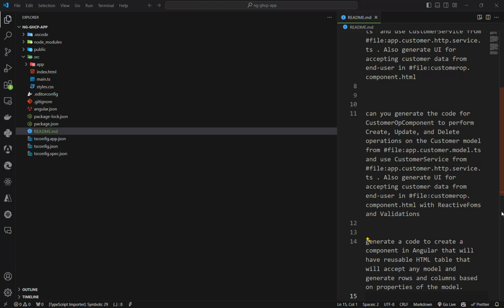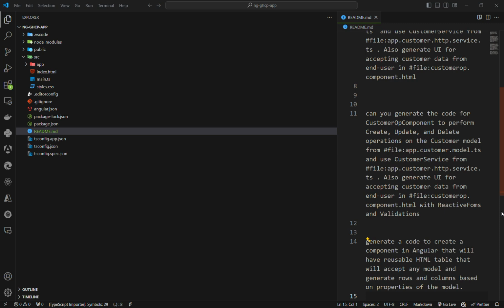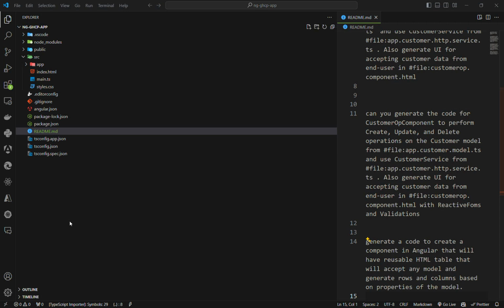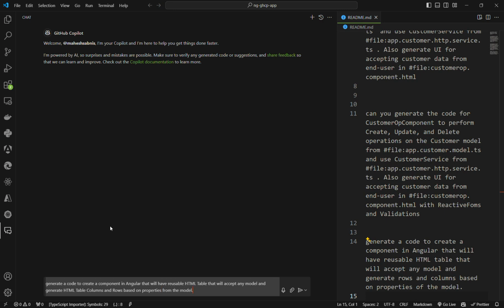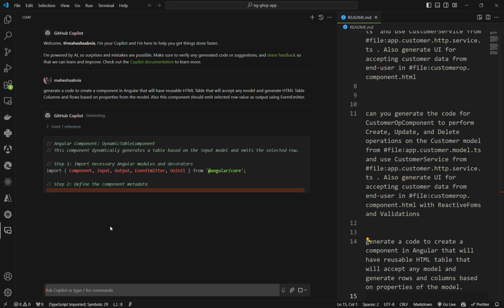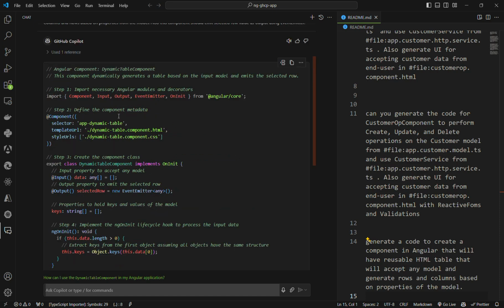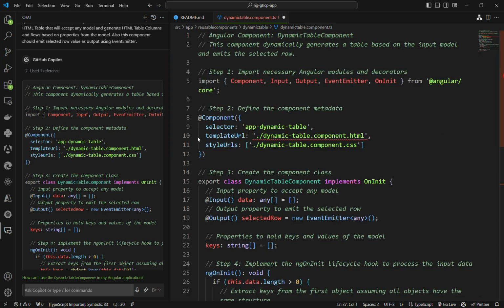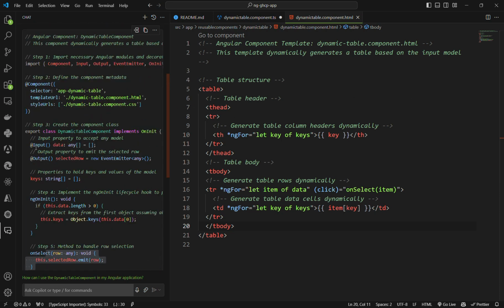GHCP 4: Creating Angular Reusable Component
The GitHub copilot is a great AI developer tool. We use this for increasing the coding velocity. In this  video, we will see the code generation for creating reusable Angular Component using GitHub Copilot.